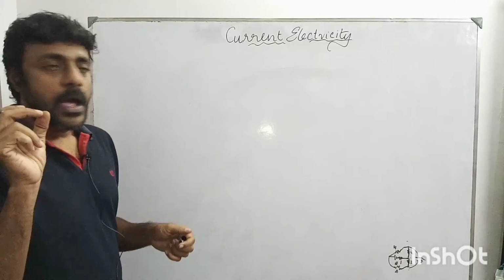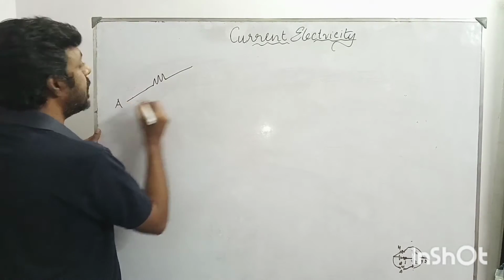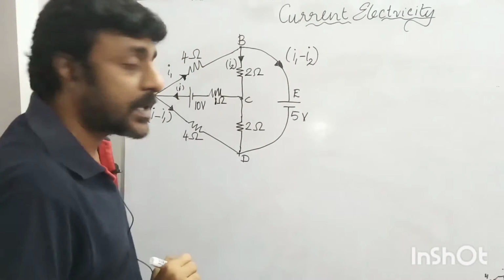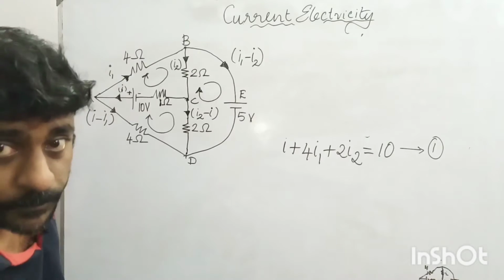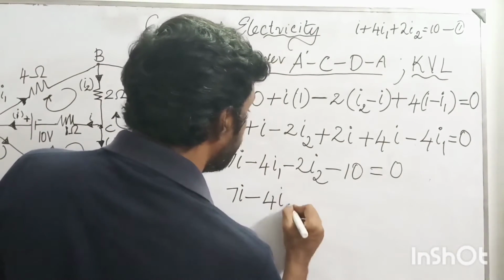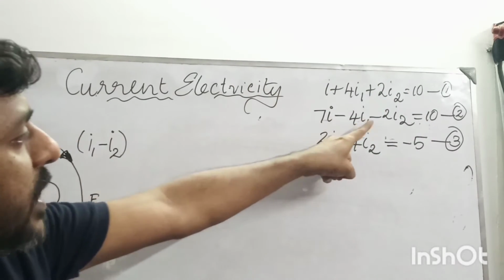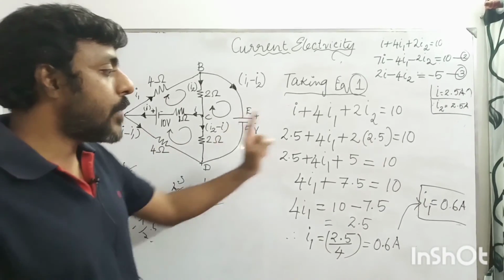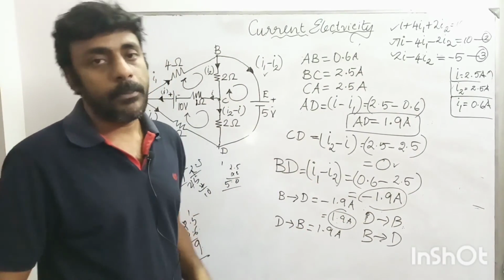Basic Circuit using KVL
Hi,

This video is meant for students preparing for JEE, NEET